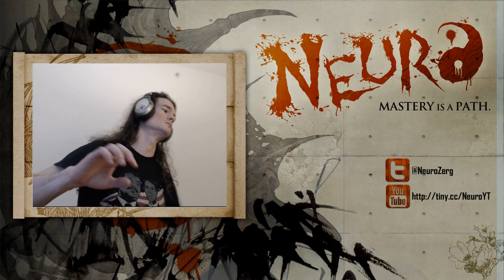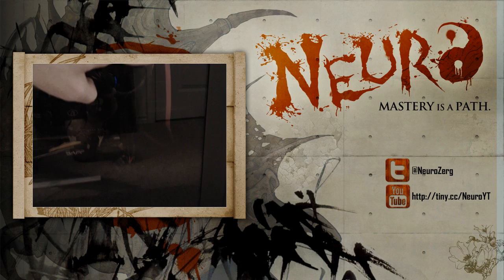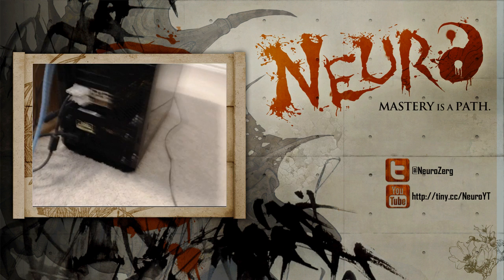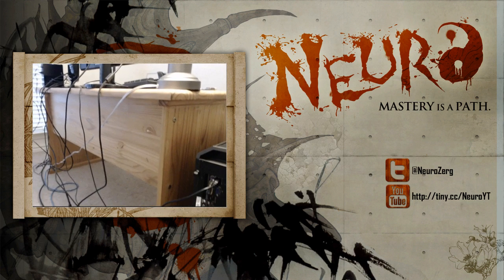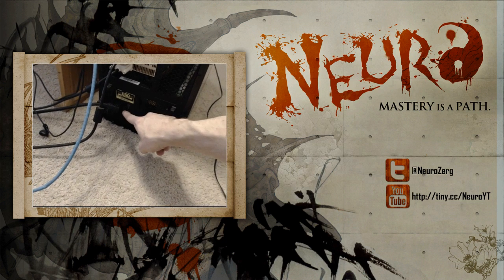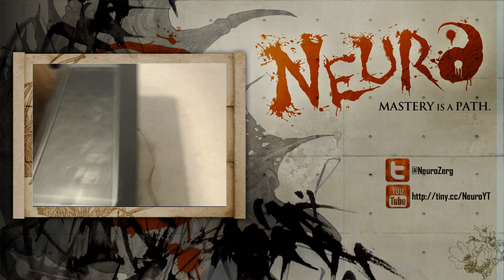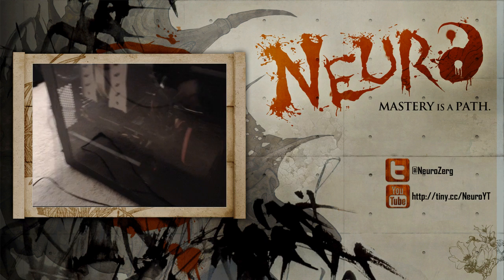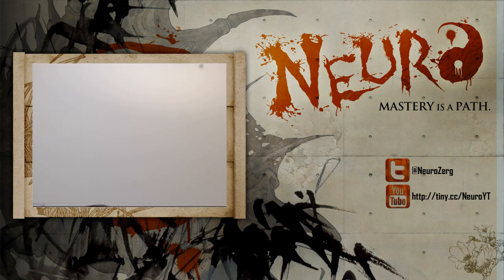Neuro PC Unboxing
This is how you take the computer out of the box.